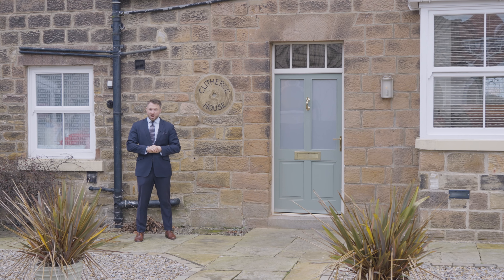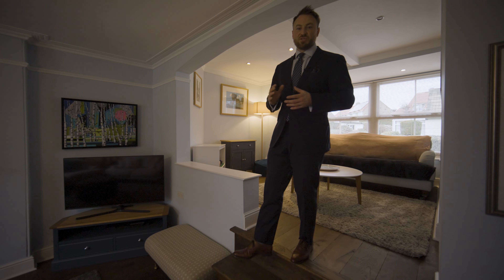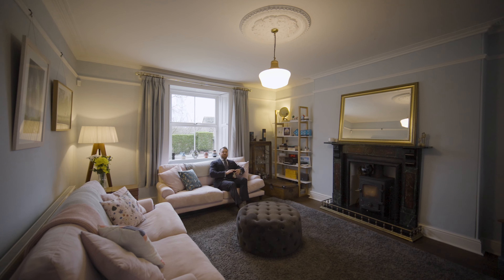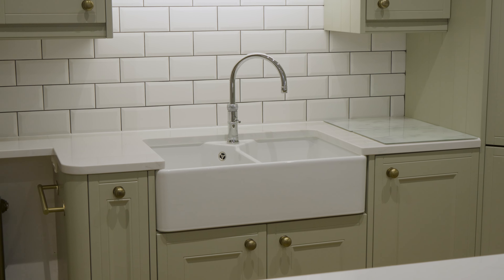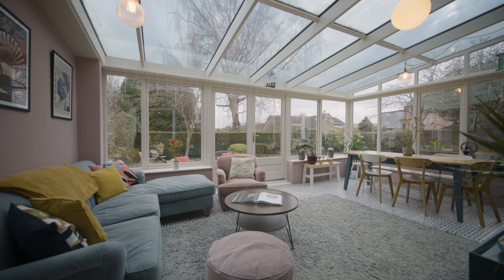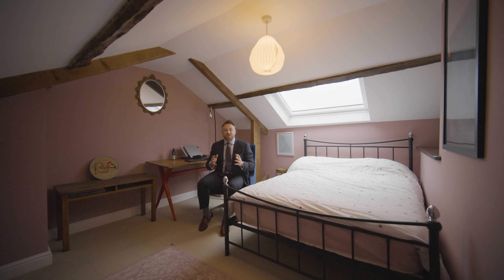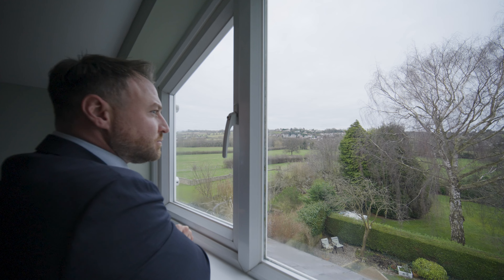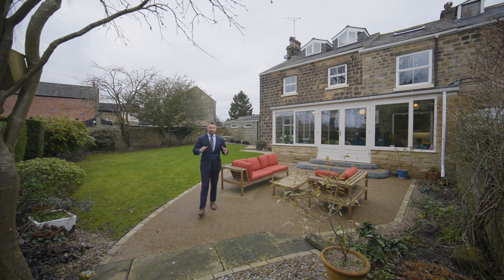Clitheroe House, East Keswick house for sale